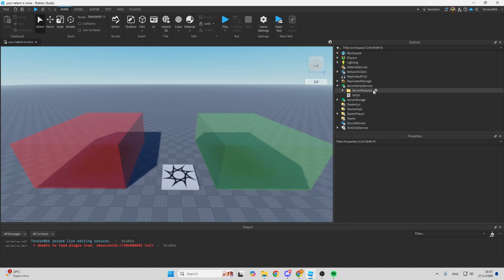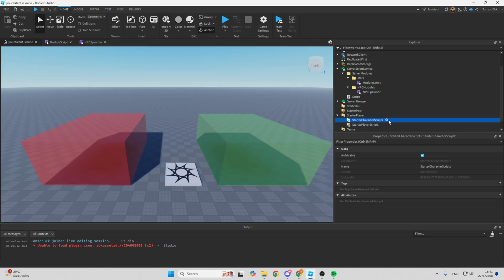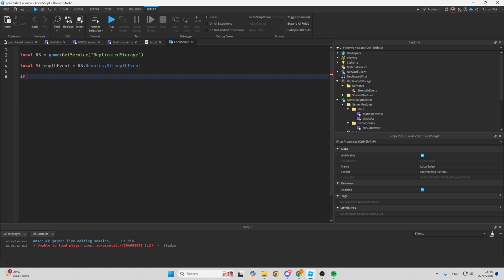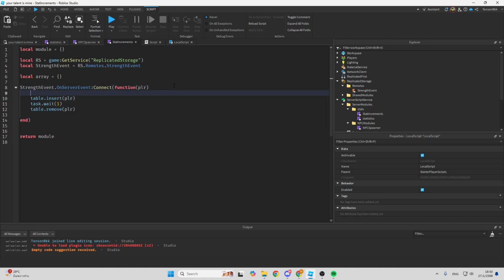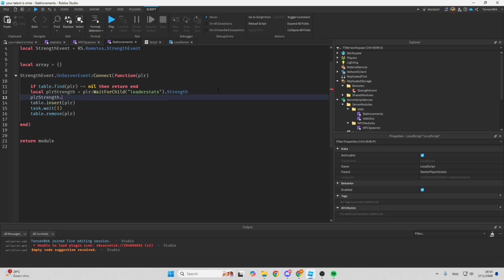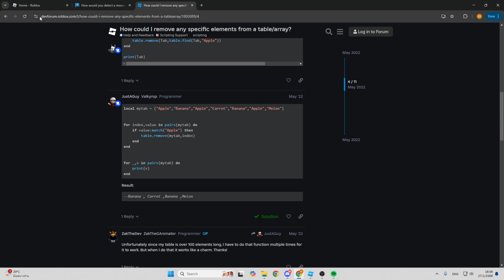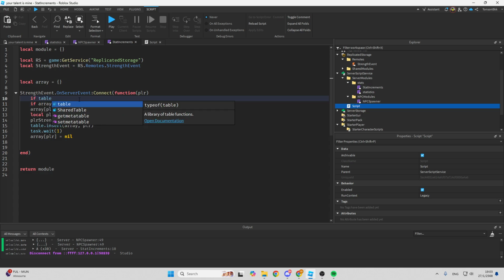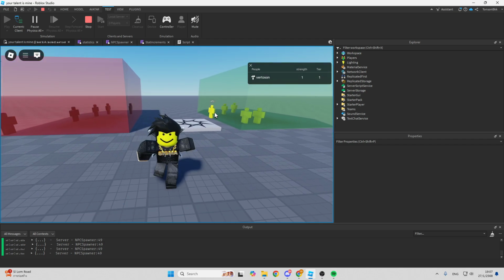The Road to Making a Roblox Game as a Noob – Episode 2: Starting the Basics of Game Progression!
In this episode, I take my first steps into game development by adding simple stats and increments to my Roblox game! Watch as I learn how to create a basic progression system, experiment with scripting, and make the game feel more interactive. It's just the beginning, but the possibilities are endless!

(i love chatgpt)